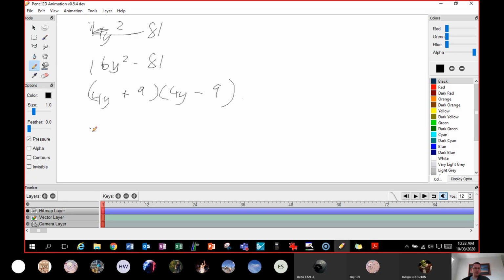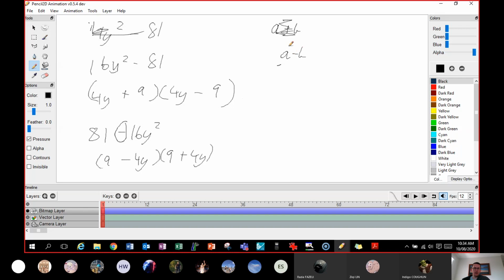Factorise Difference Of Perfect Squares with pronumeral Level 9 Ex 8D